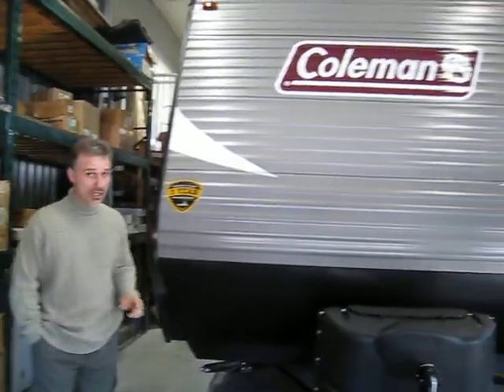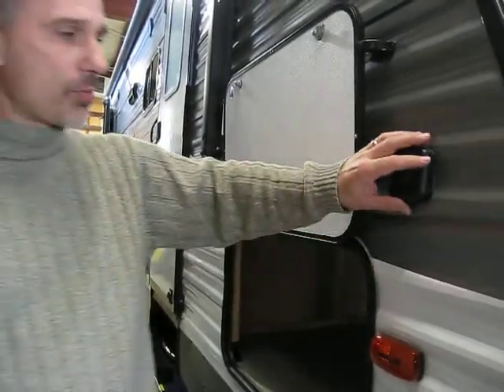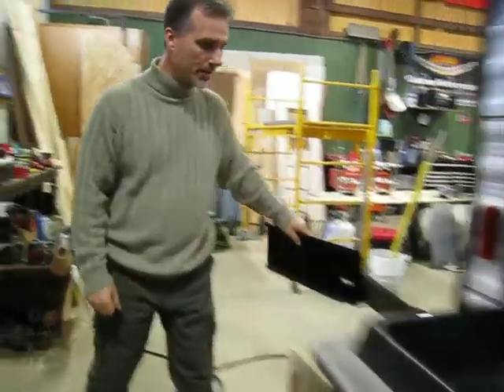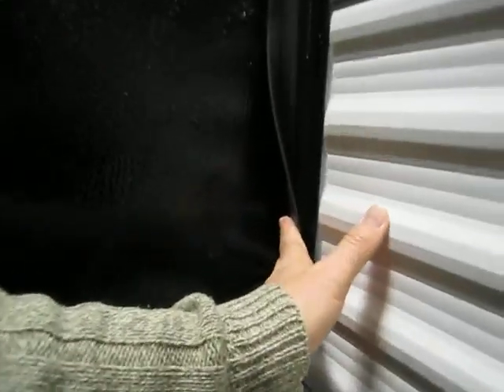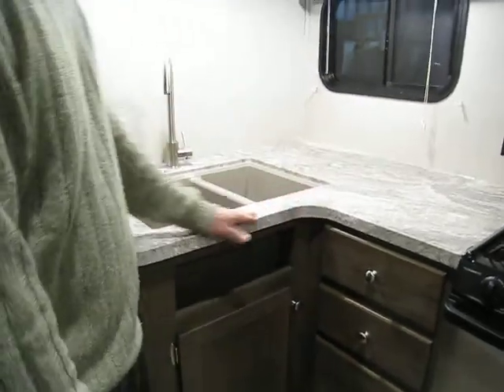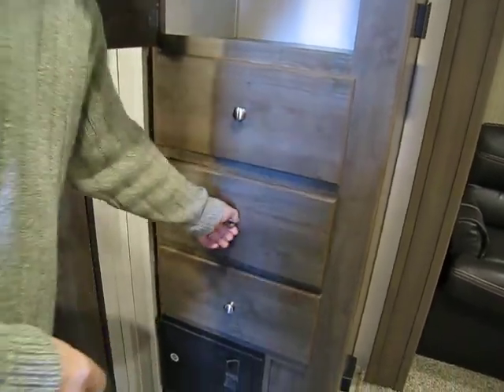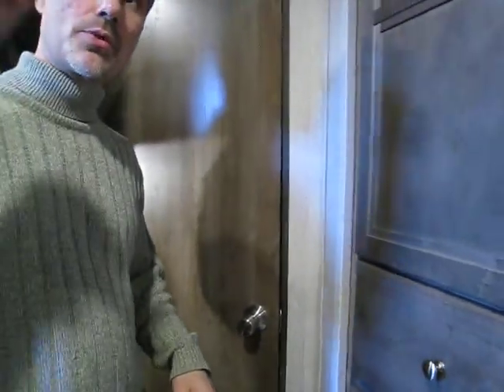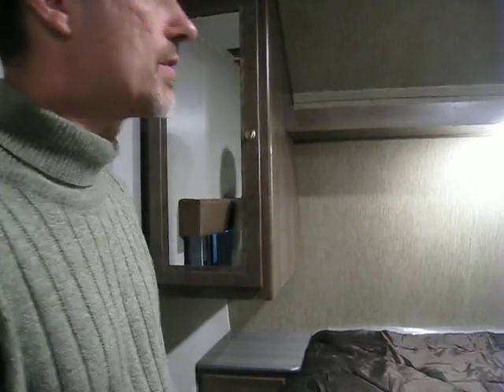2018 COLEMAN LANTERN 285BH FROM VOS TRAILERS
2018 COLEMAN LANTERN 285BH FROM VOS TRAILERS